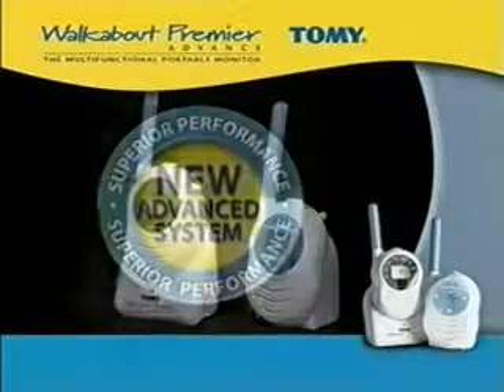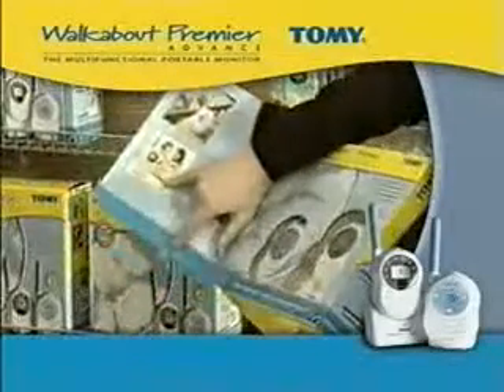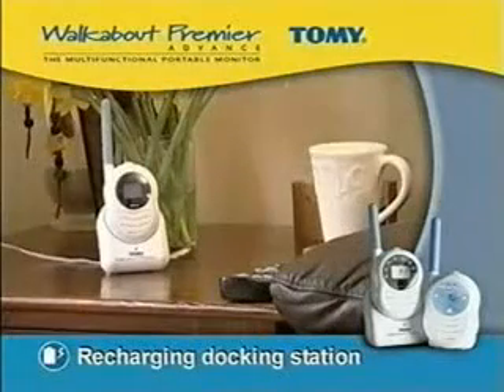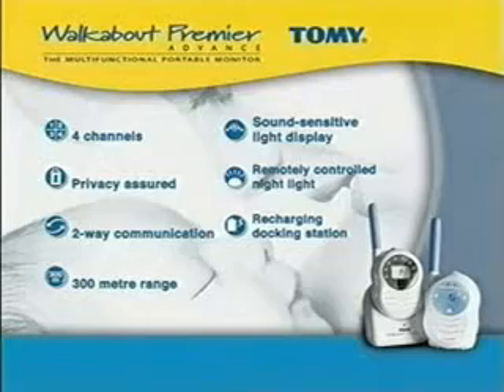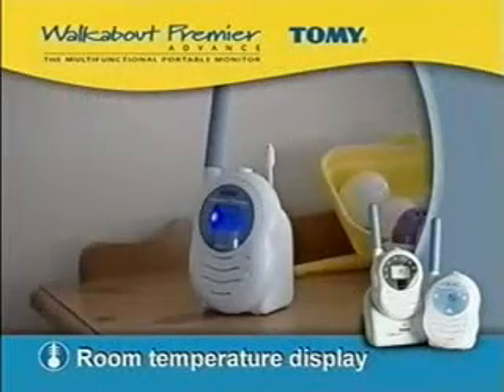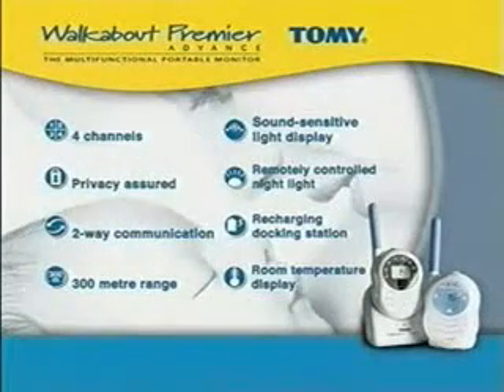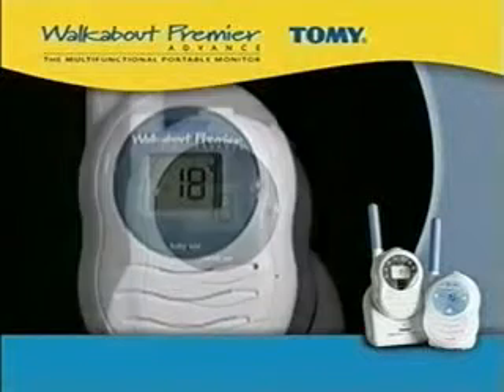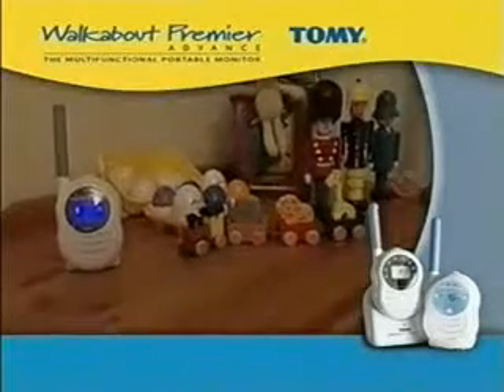flash_02_15.flv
Радионяня Tomy Advance 1244 кроме стандартных возможностей имеет встоеный ночник и термометр, для контроля температуры в спальне ребенка. Эта радионяня будет незаменимым помощников родителям, дальность действия радионяни - 300 метров. Вы можете спокойно заниматься своими делами, а радионяня сообщит вам, в порядке ли ваш малыш.